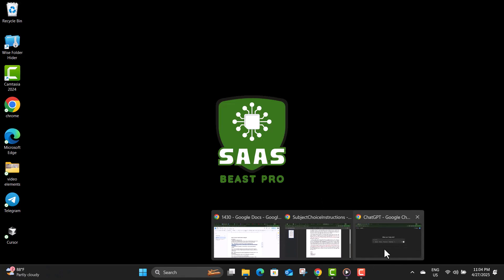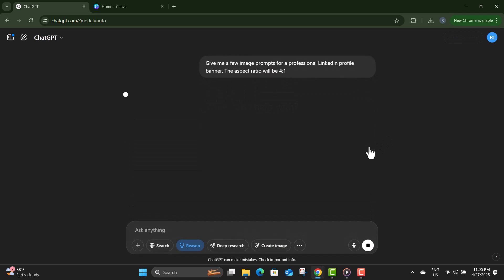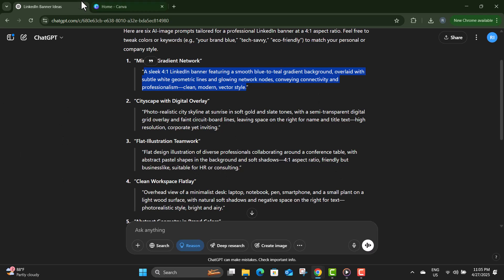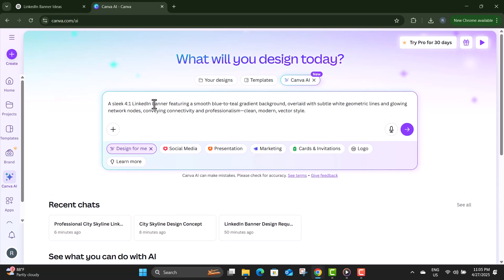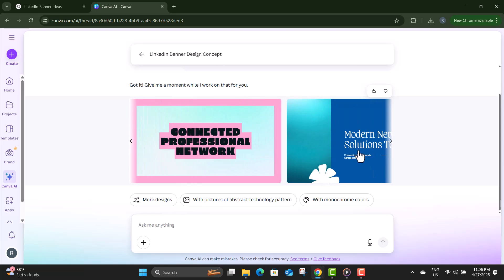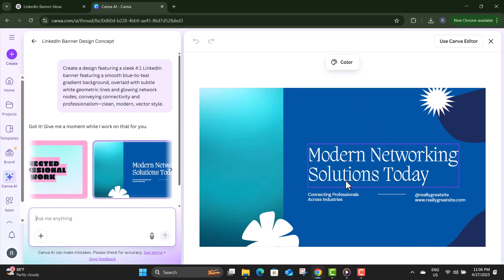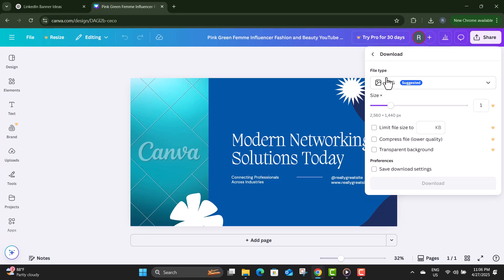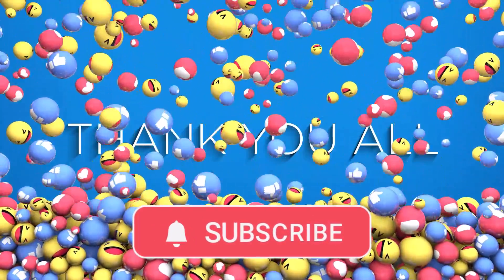How To Create Linkedin Banner Using Ai - Full Tutorial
How To Create Linkedin Banner Using Ai

Creating a LinkedIn banner with AI is a smart way to design a professional-looking profile without needing graphic design skills. A good banner helps you stand out and reflect your personal brand or business clearly. Using AI tools, you can quickly generate clean, creative, and visually appealing banners that are perfectly sized for LinkedIn. This approach saves time and effort while giving your profile a polished touch. In this video, you will learn how AI can help you design a unique LinkedIn banner in just a few simple steps.

- How to design linkedin banner with ai tools
- Create linkedin background photo using ai
- Best ai tools for linkedin banner design
- Generate linkedin banner automatically with ai
- How to make professional linkedin banner using ai